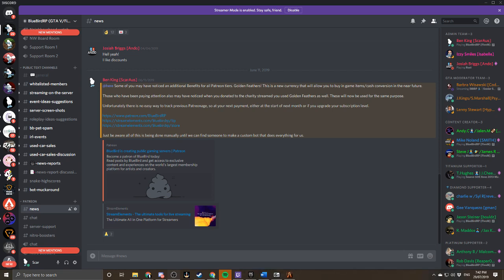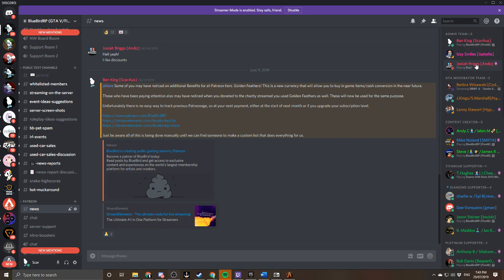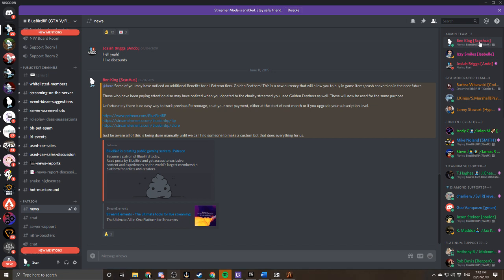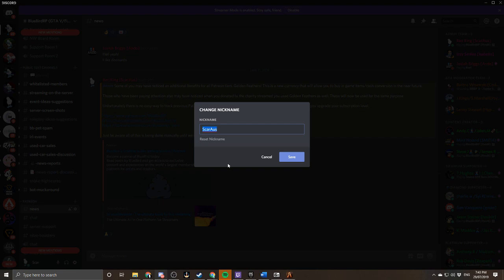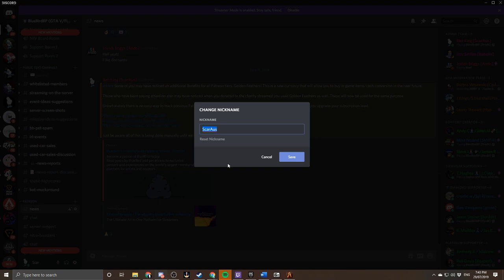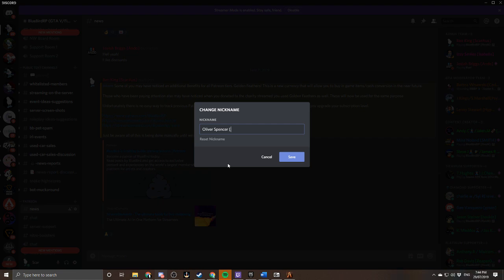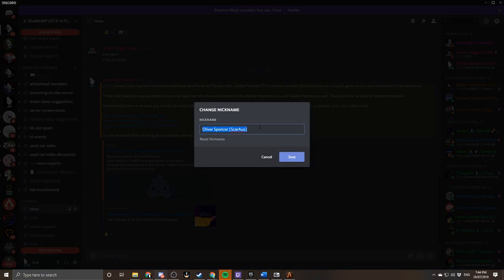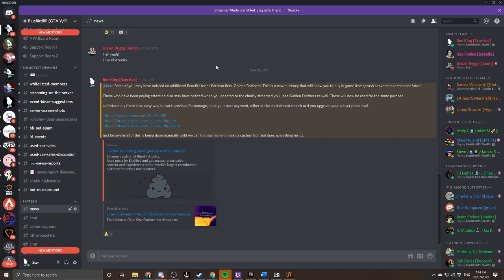How to change your nickname for discord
If you have received a tag that disallows you from speaking on the BlueBirdRP discord, here is a quick tutorial on how to get back to talking.